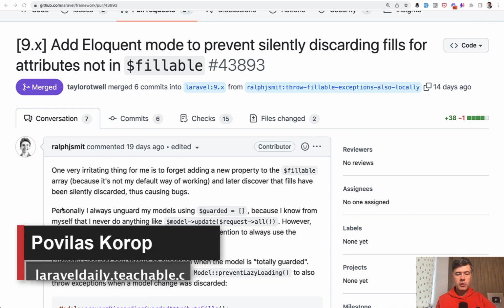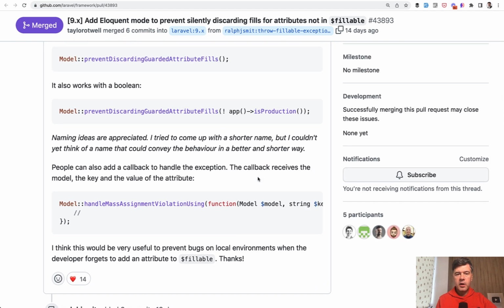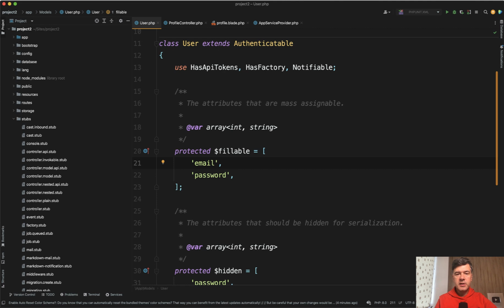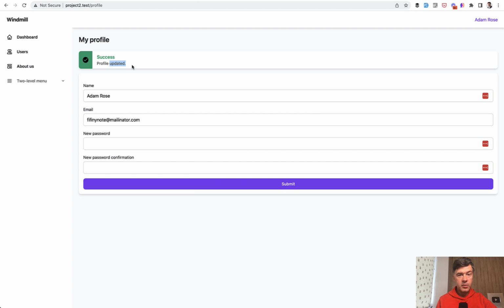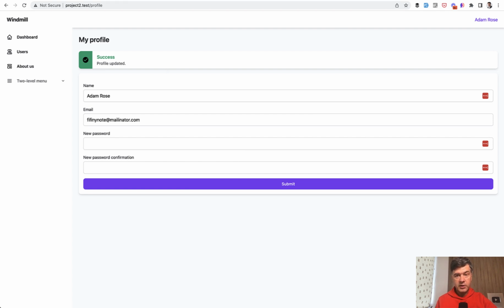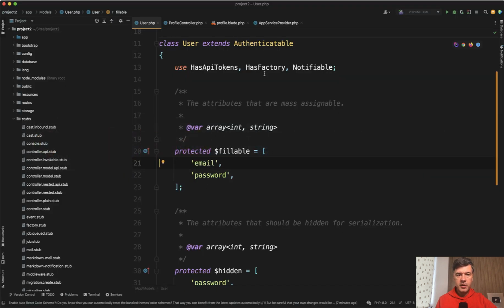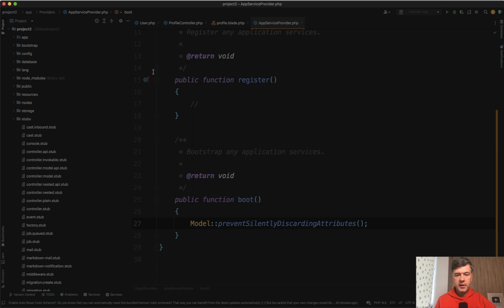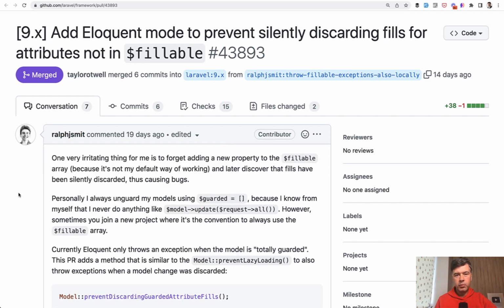NEW in Laravel 9.28: Prevent $fillable Bugs with Exception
A new improvement in Laravel - now you can force to throw an exception if someone (you?) forgot to add the field into the $fillable array of your model.